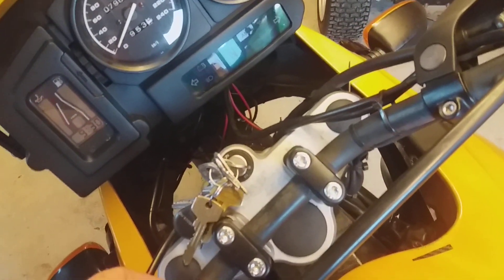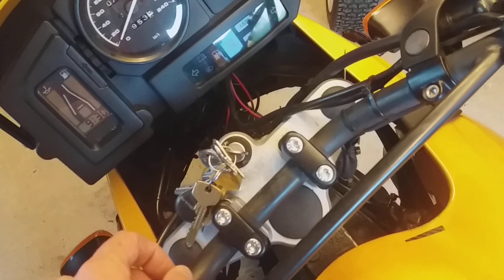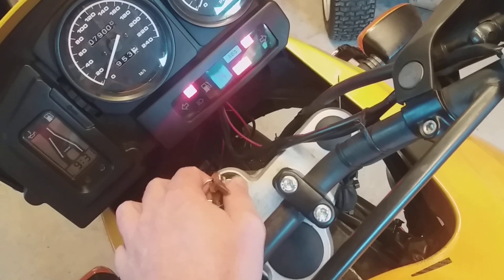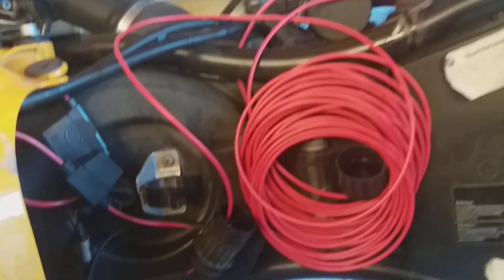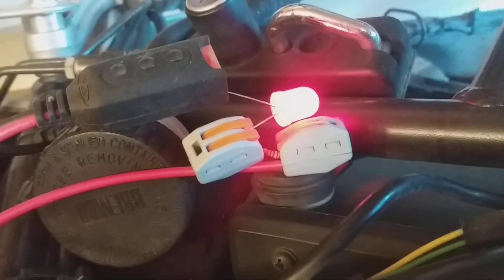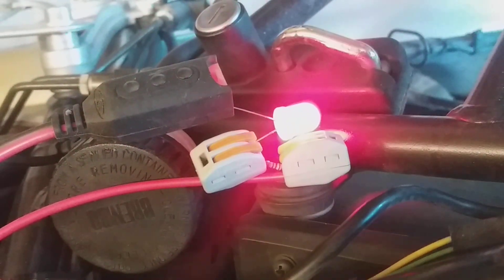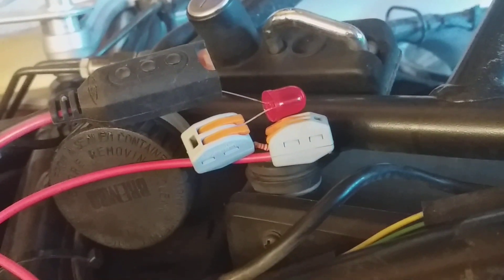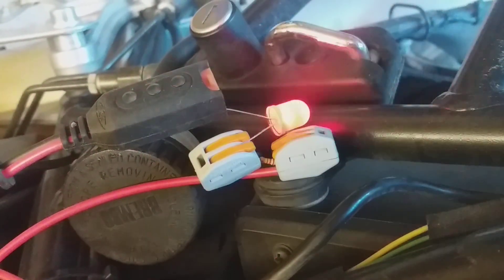BMW R1150GS ABS fault - How to read the error code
The error codes:

1. front pressure modulator
2. rear pressure modulator
3. front wheel speed sensor
4. rear wheel speed sensor
5. battery voltage too low
6. ABS relay
7. ABS control unit
8. sensor gap front or rear, or other outside influence
9. -unknown, but seems to exist-
16. Failed plunger test, persistent